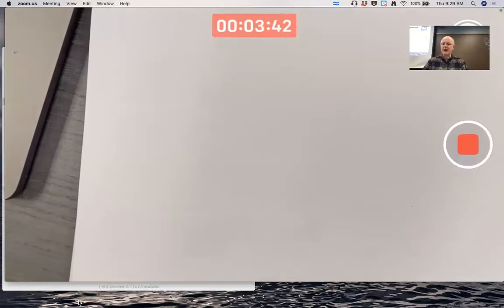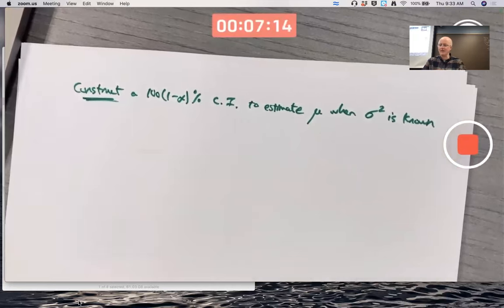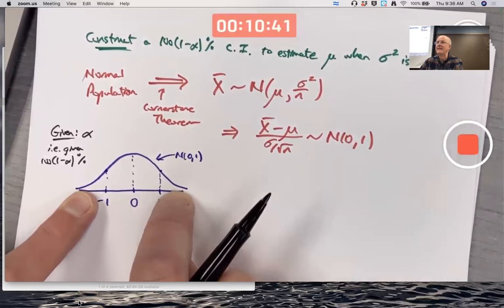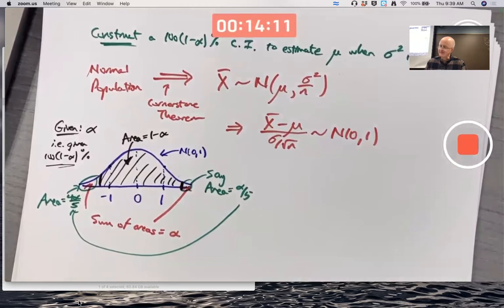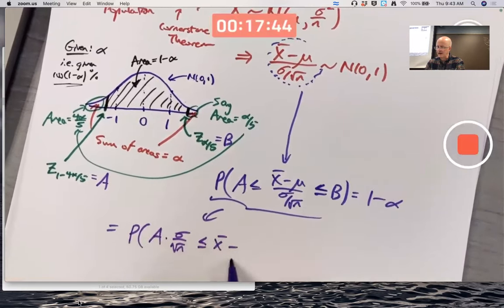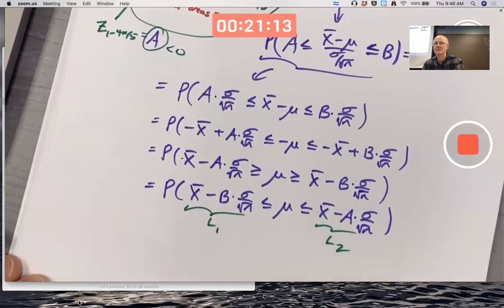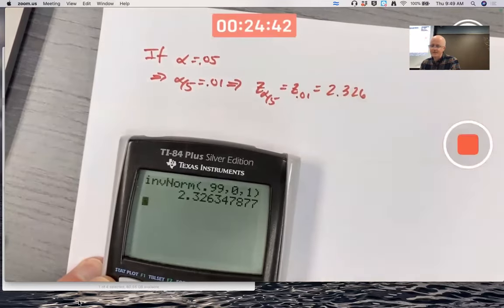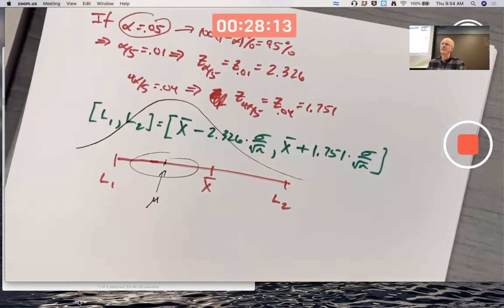Are Confidence Interval Formulas Unique?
In any given statistical inference estimation situation, is the formula for the confidence interval unique? How are possible formulas derived? Find out for a confidence interval to estimate a population mean μ when the population standard deviation σ is known. (Probability and Statistics with Applications: A Problem Solving Text, by Asimow and Maxwell)